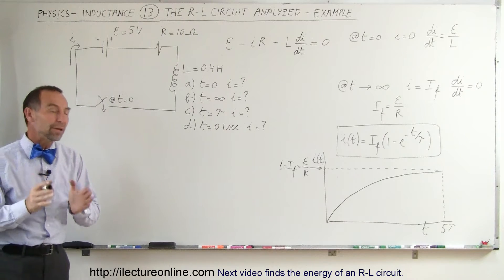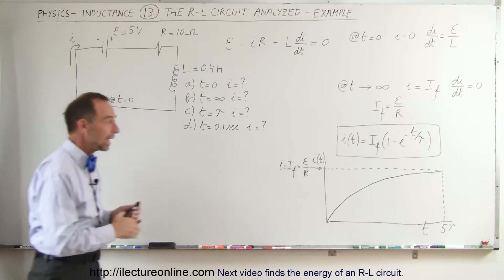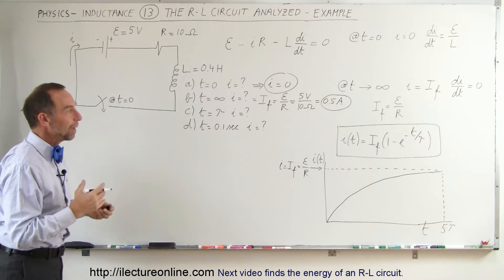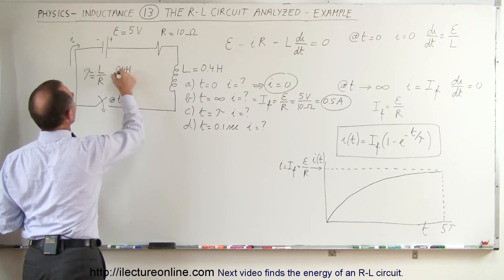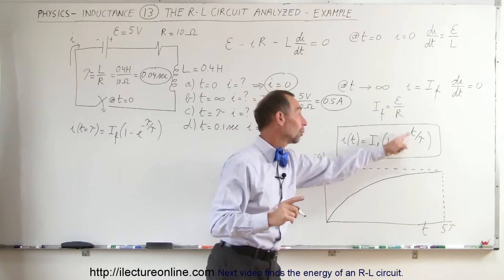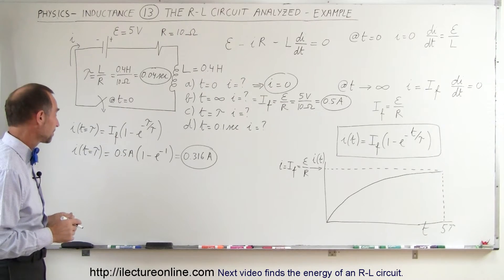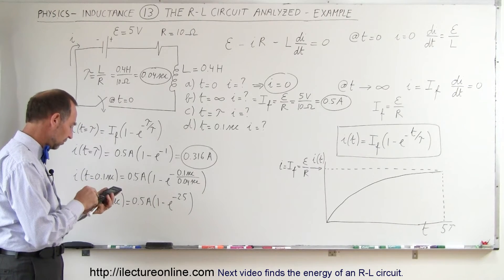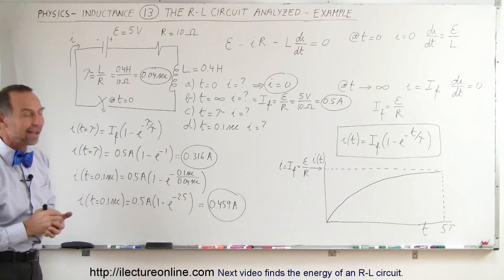Physics 47 Inductance (13 of 20) The R-L Circuit Analyzed - Example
In this video I will find i=? at t=0, infinity, 0.1sec...of a R-L circuit.